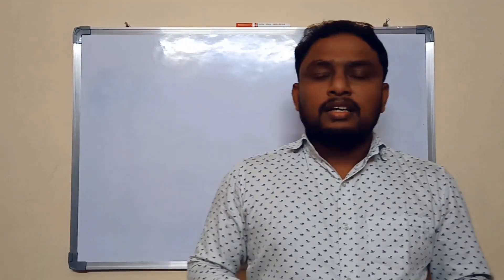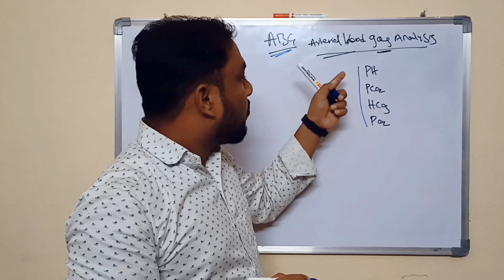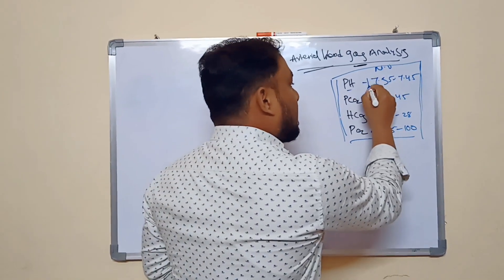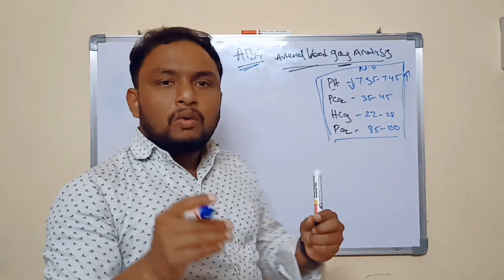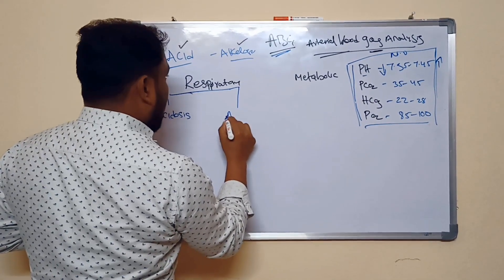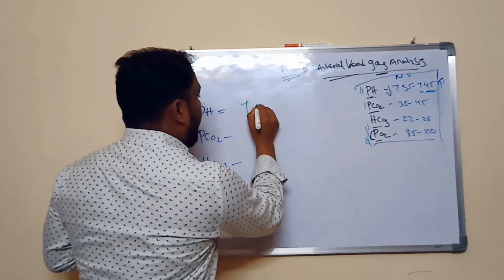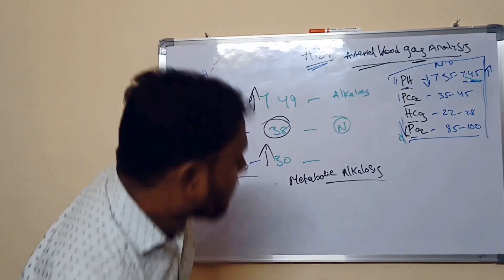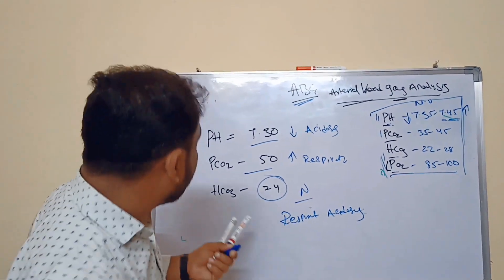ABG Made Easy for Nurses... What is ROME ? Arterial Blood Gas Analysis for Doctors & Nurses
Prof.Alex explained in detailed about ABG analysis i.e made easy for nurses and doctors
explained about mnemonic of ROME in ABG